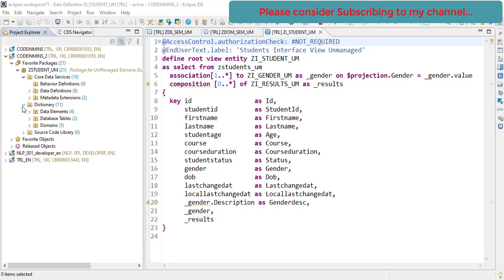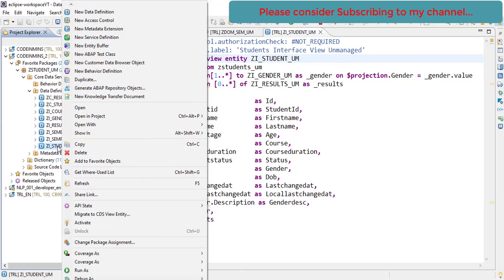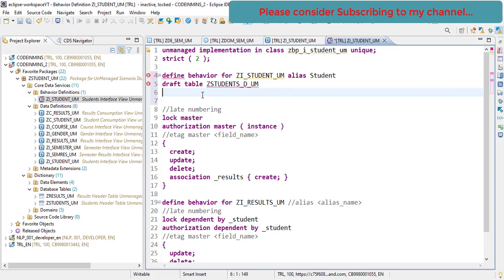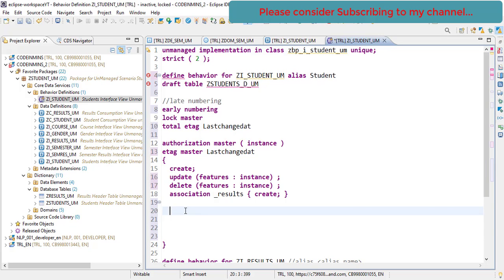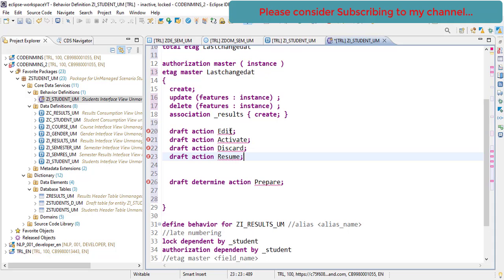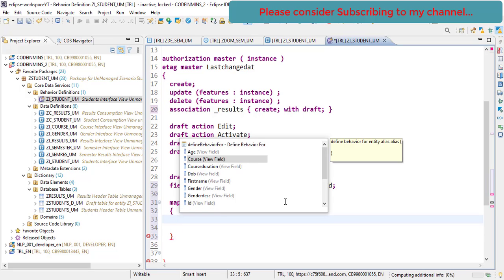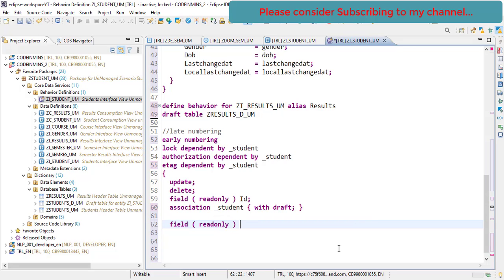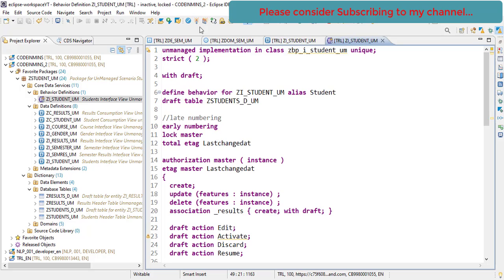Part 2: Unmanaged ABAP RESTful Application Programming Model (RAP) - Behavior Definition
In this video and upcoming future videos we are going to see how we can develop Fiori application, services and APIs using ABAP Restful Application Programming using unmanaged scenario

1. ABAP Restful Application Programming Model
2. ABAP Restful Application Programming
3. ABAP Restful Application Model
4. ABAP Restful
5. Restful Application Model
6. Restful Application ABAP
7. ABAP Restful Application
8. SAP Restful Application Model
9. SAP ABAP Restful Application Programming Model
10. What is ABAP Restful Application Programming Model
11. What is Restful Application Programming Model
12. What is ABAP Restful Application
13. What is ABAP Restful Application Model
14. Update multiple Records in ABAP Restful application programming model
15. Update multiple Records in ABAP Restful
16. Update multiple Records in Restful programming model
17. How to use change set in ABAP Restful application programming model
18. Instance Authorization
19. Authorization checks in ABAP RAP
20. Authorization checks in RAP
21. What is change set UI Annotation
22. ABAP CDS Metadata extension
23. ABAP CDS Entity View
24. ABAP RAP Unmanaged
25. ABAP RAP Un managed
26. RAP Unmanaged
27. Unmanaged
28. Un managed
29. RAP UNMANAGED
30. UNmanaged RAP
31. unmanaged abap rap
32. un managed rap abap programming
33. what is RAP un managed
34. what is RAP unmanaged
35. what is RAP un-managed
36. ABAP Restful Application Programming Model,
37. ABAP Restful Application Programming ,
38. ABAP Restful,
39. ABAP RAP Model,
40. ABAP RAP,

CDS View,
Core Data Services,
CDS View Entity,